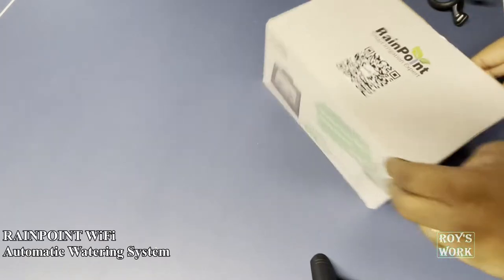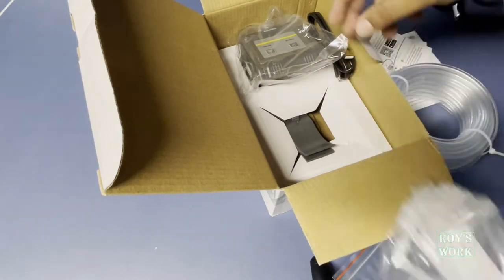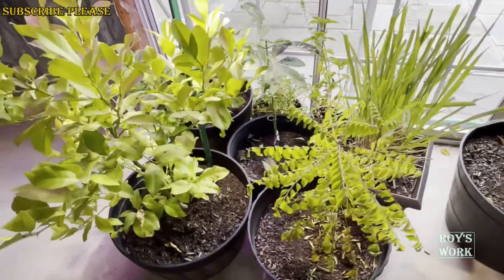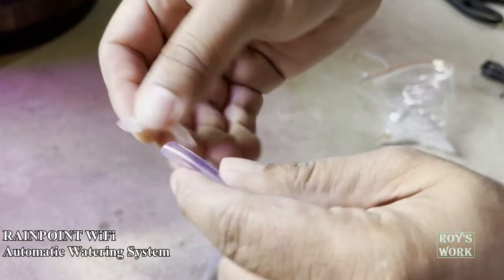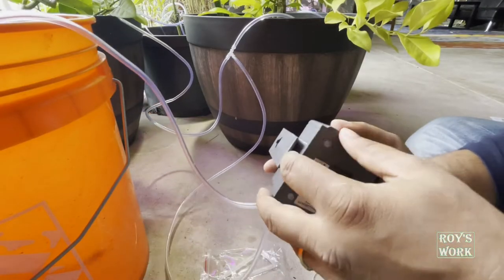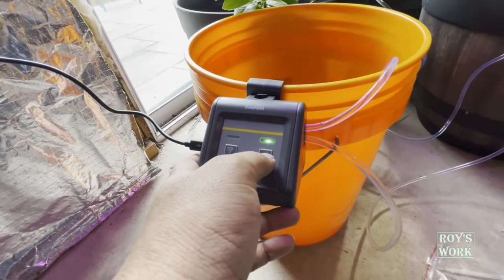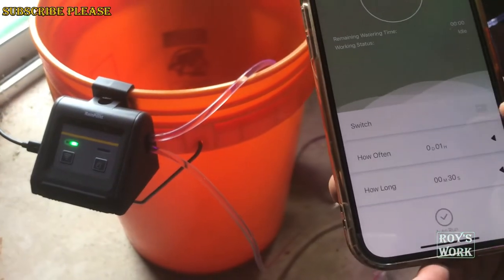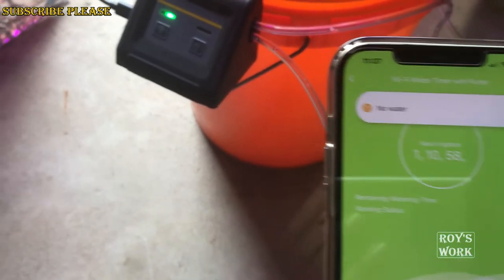RAINPOINT WiFi Automatic Watering System For Indoor Plants | Drip Irrigation Kit | Self-Watering DIY